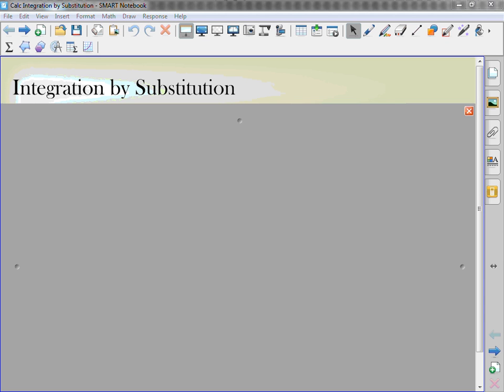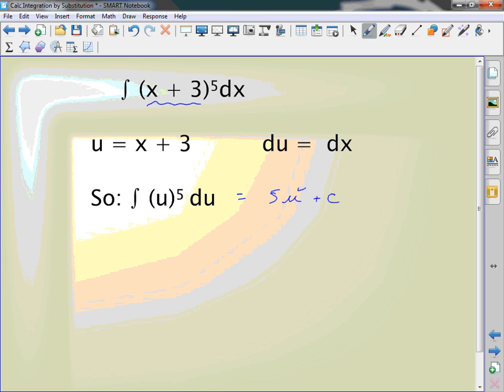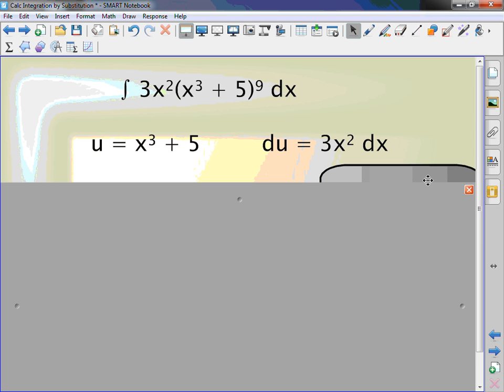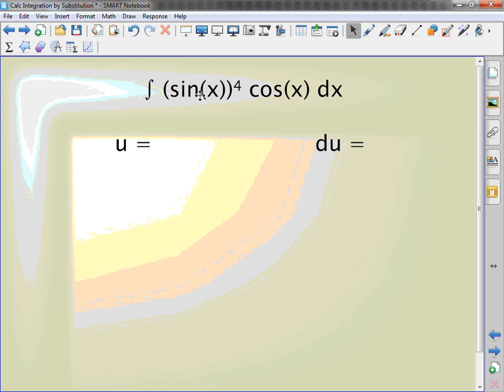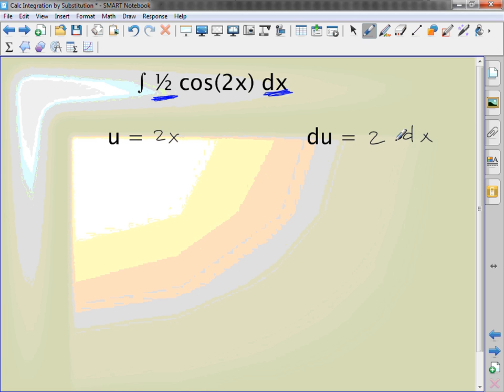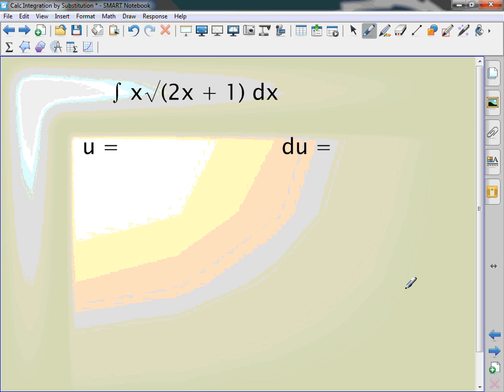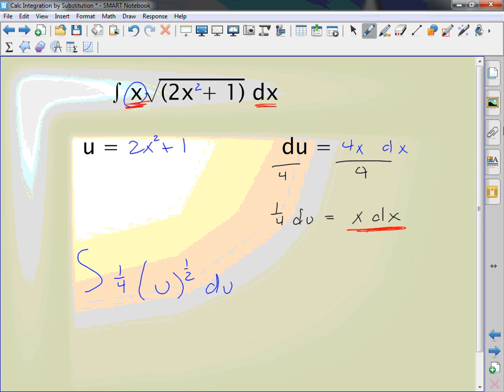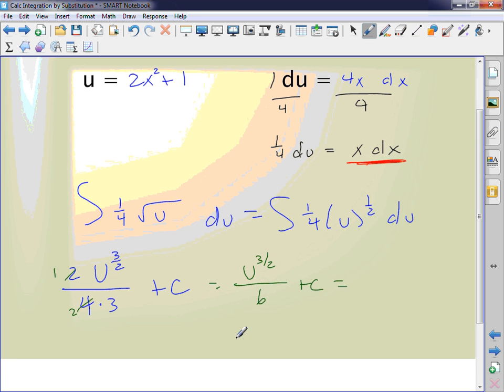Integration by Substitution